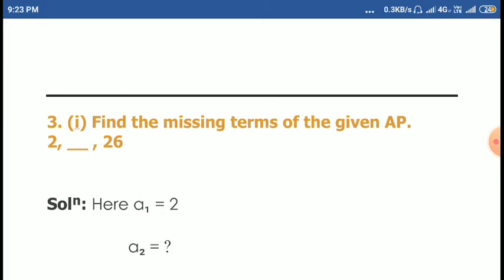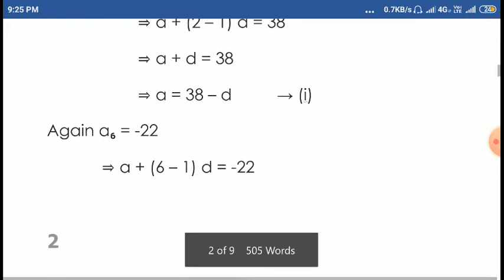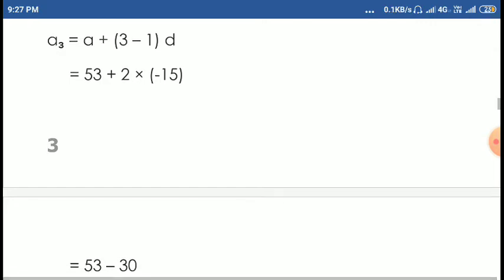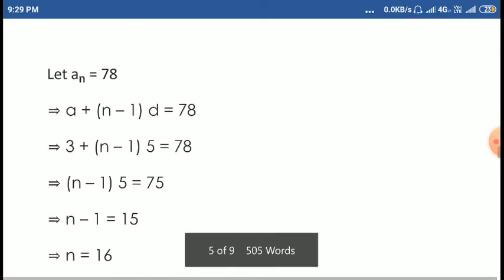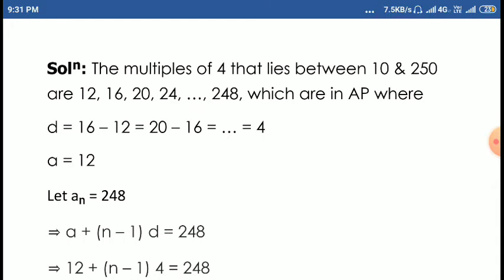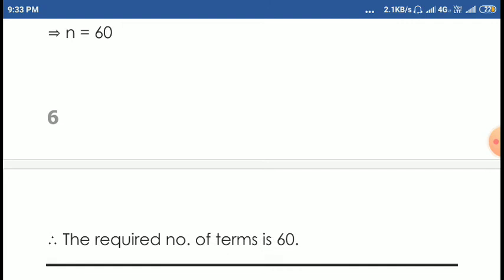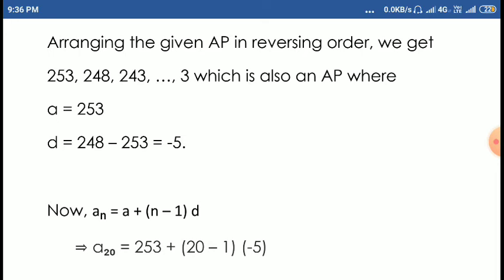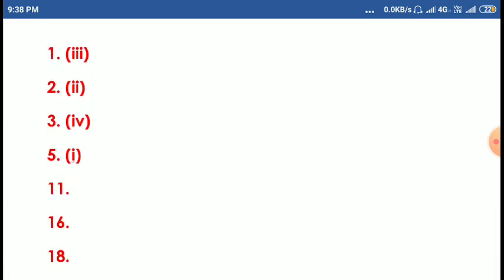Class 10 - NCERT Mathematics - Chapter 5 - Arithmetic Progressions (Part 3 - Solutions of Ex. 5.2)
This video is for the students of Class 10. It contains the solutions of the second exercise (Exercise 5.2) of Chapter 5 - Arithmetic Progressions.
If you have any doubts, mention it in the comments section.